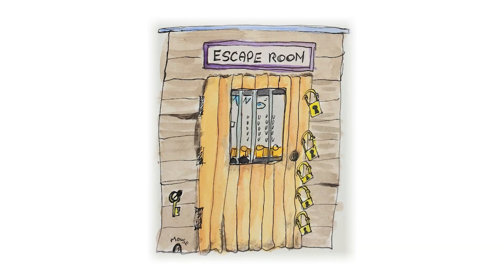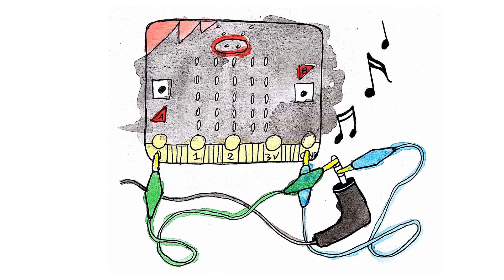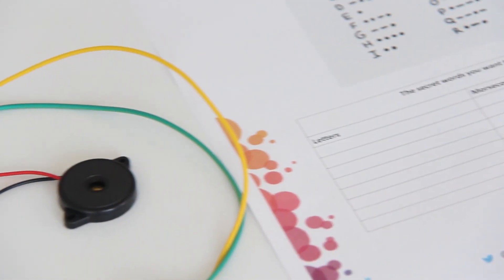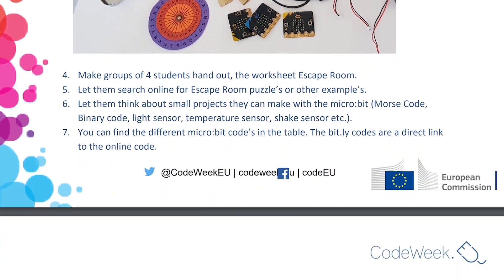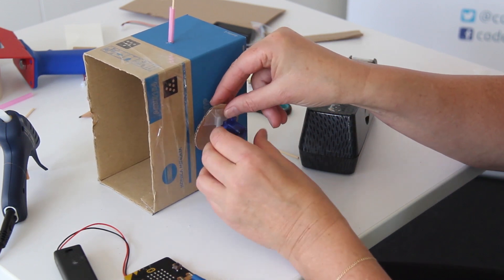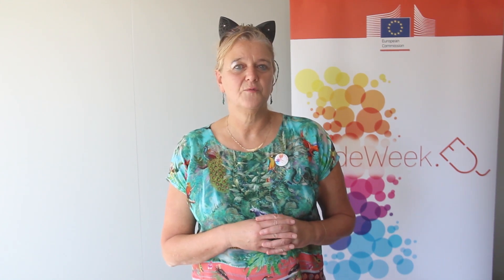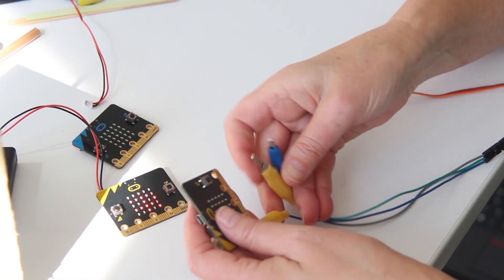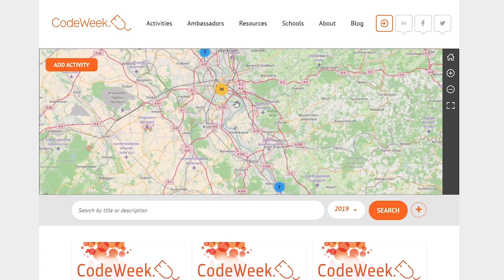Making an Automaton with a Micro:bit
The "Making an Automaton with a Micro:bit" video has been done as part of the learning bit Making an automaton with a micro:bit. The learning bit can be found in the EU Code Week website for schools.

Have a look at the lesson plans you will find

Choose one and register your activity in the EU Code Week map